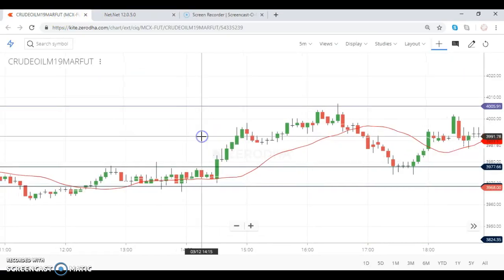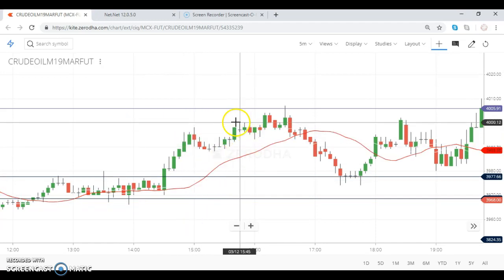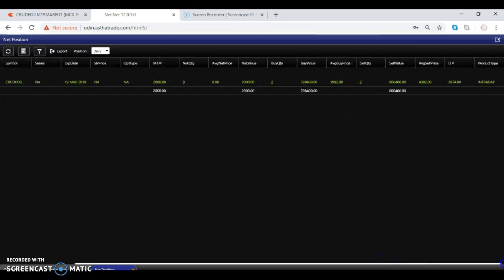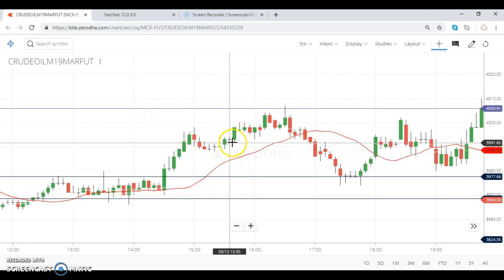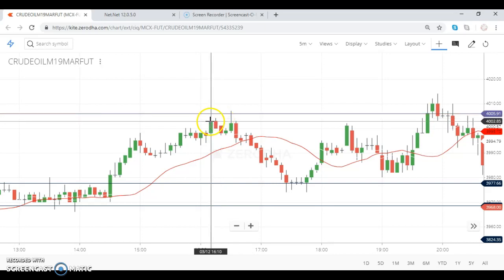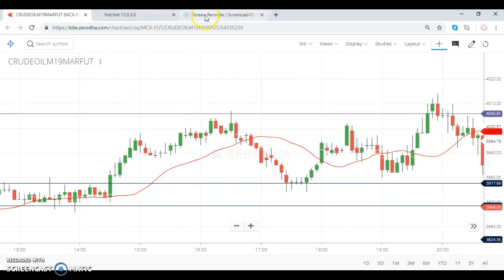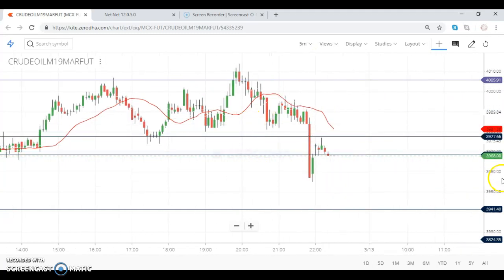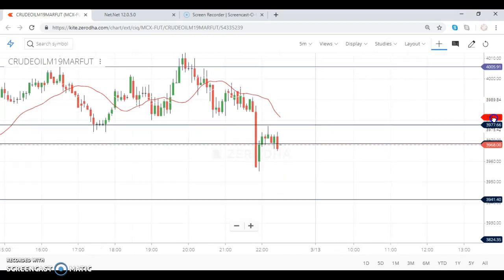Crude live trading 2k profit in 30 mins - 12 Mar 2019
In this video am basically trying to show how to trade crude with good risk:reward. Facebook